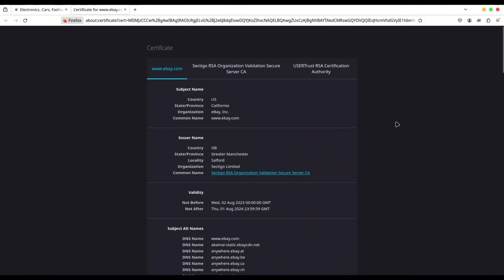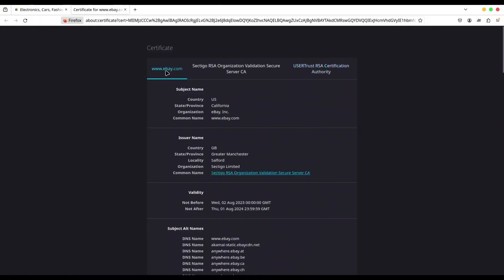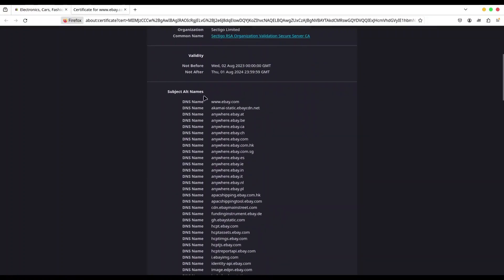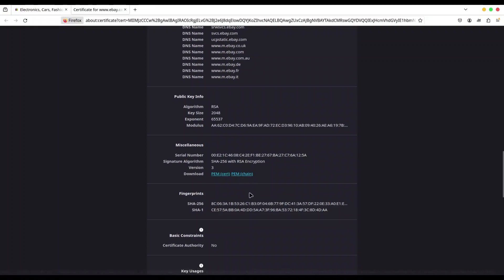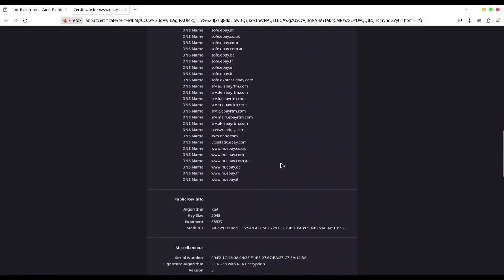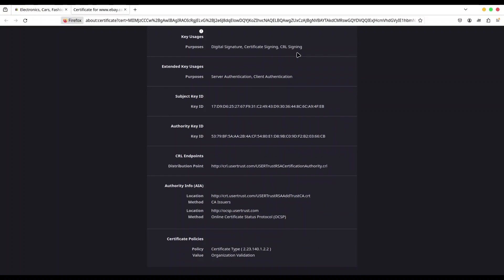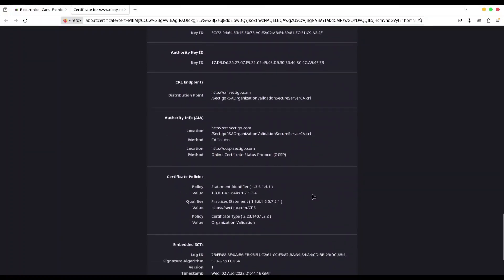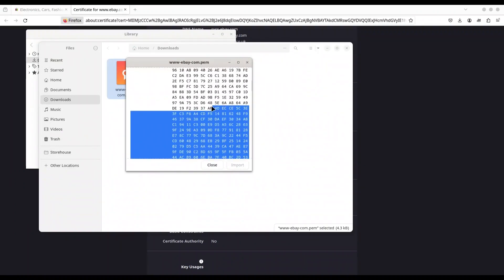How to check certificate details for a website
In this episode, we are going to talk about how to check certificate details for websites you can visit online.